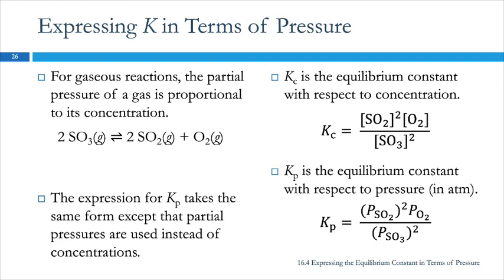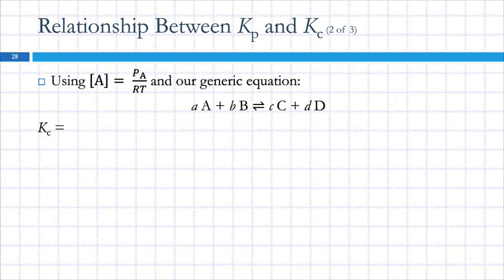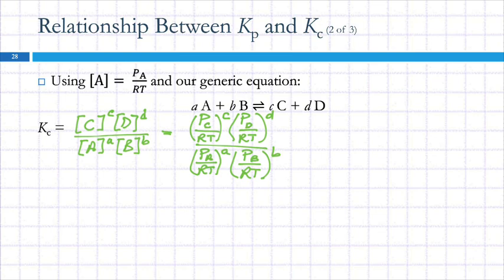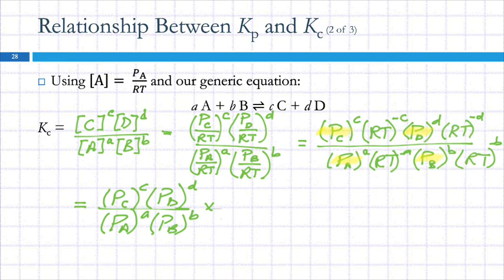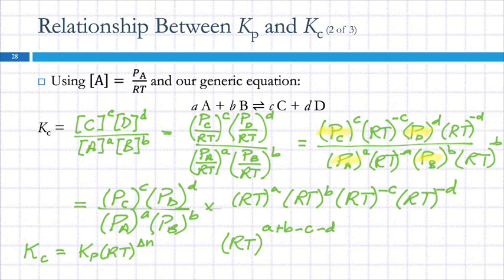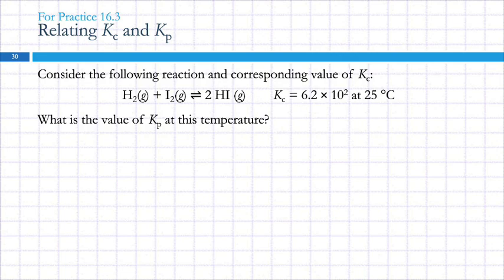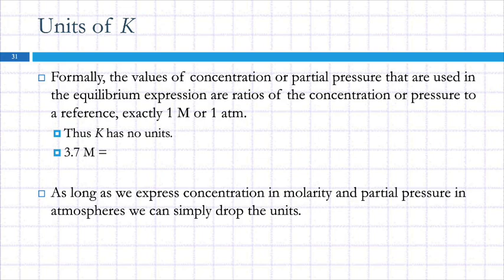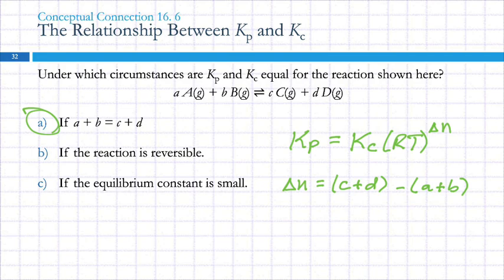16.4 Expressing the Equilibrium Constant in Terms of Pressure